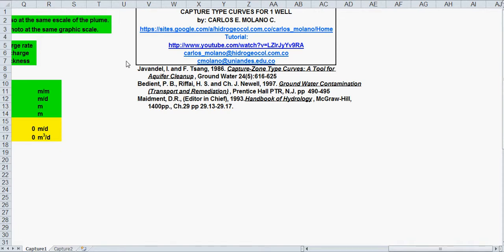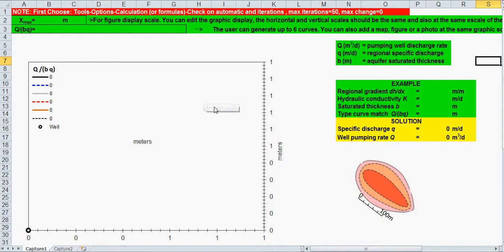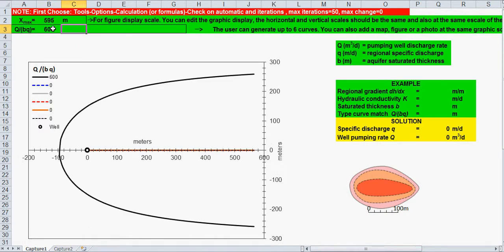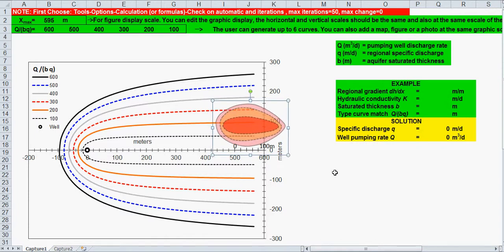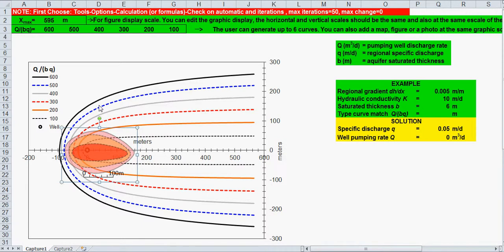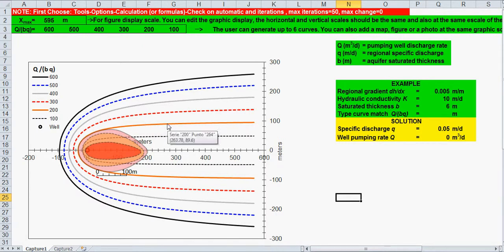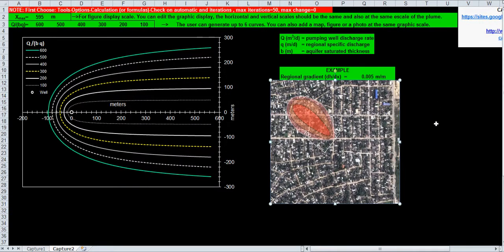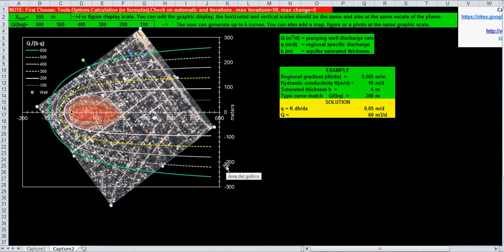SPREADSHEET FOR 1 WELL CAPTURE TYPE CURVES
This spreadsheet is to generate up to 6 capture type curves for 1 well. This video is part of : Groundwater Spreadsheets for solving Groundwater Flow and Pollution Problems. Can be downloaded from: